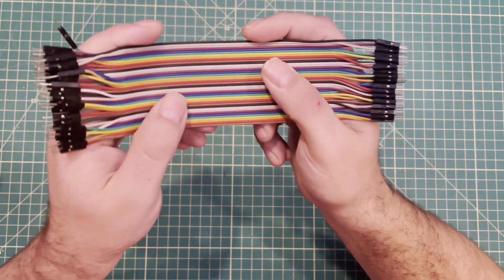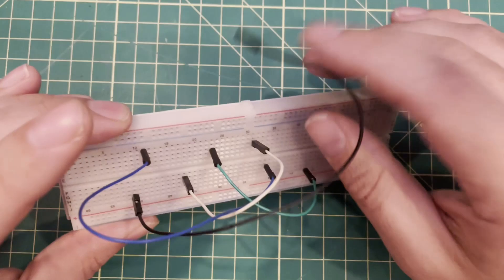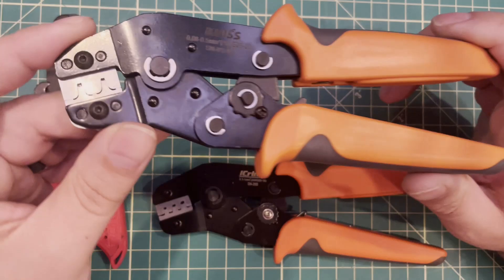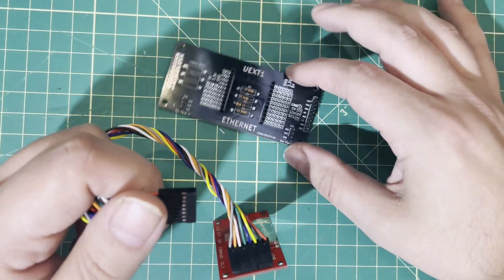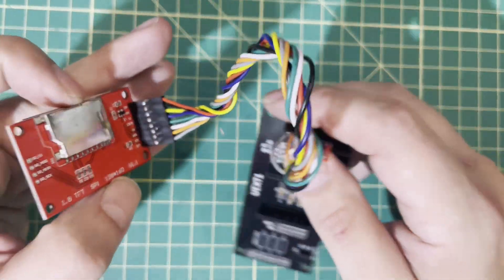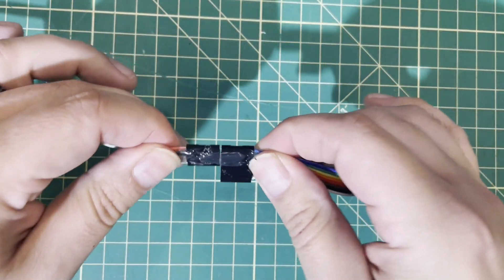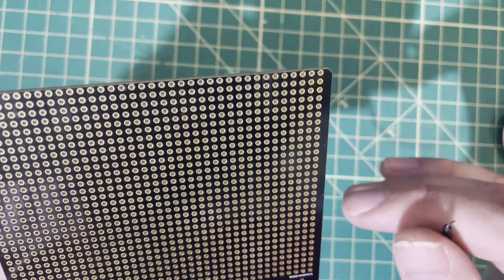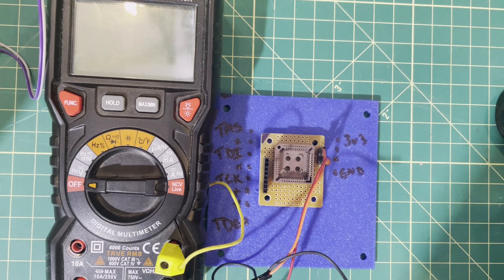18 Dupont Wire Tips and Tricks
0:00 Intro
0:17 The 9 most common types
1:25 Molded Dupont Wires
1:59 Don’t use after bent!
2:36 Breadboard Alternative
3:35 Breadboard tip
4:27 Storing wires
6:00 Quality crimpers
7:06 Dupont Shells
7:57 Custom Cables
8:49 Customizing Cables
10:19 Other Splicing Options
11:38 Keeping wires attached
13:31 Releasing Wires
15:12 Use Screw Terminals
15:56 Duponts with Screw Terminals
16:13 Attach to Circuit Boards
17:09 From Dupont to PCB
18:50 Dupont to Banana and Alligator

Dupont Wires

iCrimp 28B Crimpers

SN-025 Crimpers (Someone in the comments likes these better)

Engineer PA-09 Crimpers

Empty Shells and Pins

Breadboard Wires

Wago Style Connectors

Spring terminals

Wire Ferrules and Crimpers

Needle bottles for Rubbing Alcohol

Dupont to Banana Plug

Storage Drawers

Cricut Weeding Tool